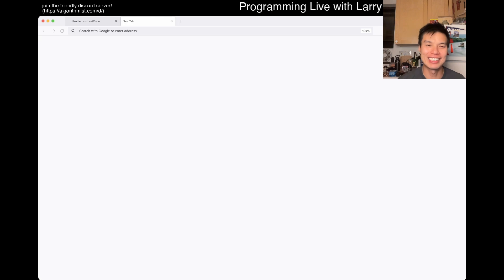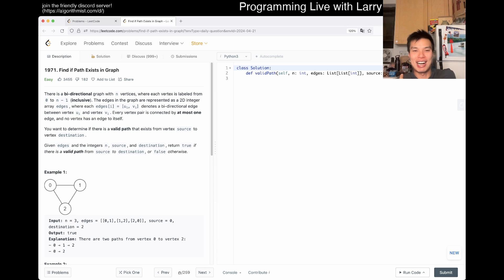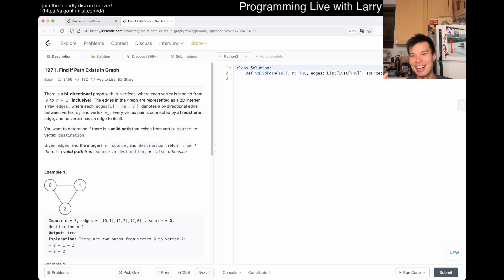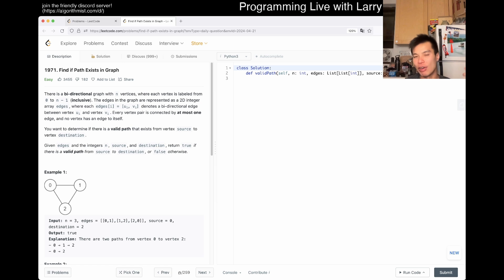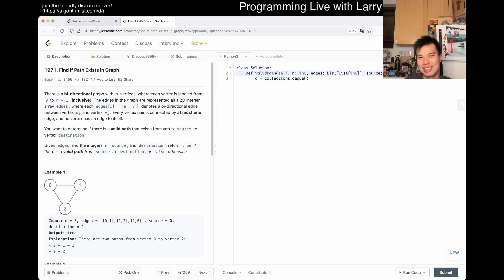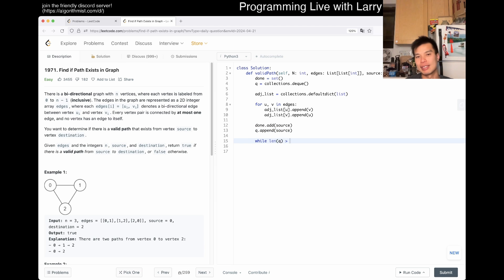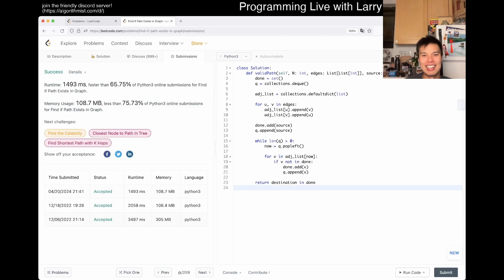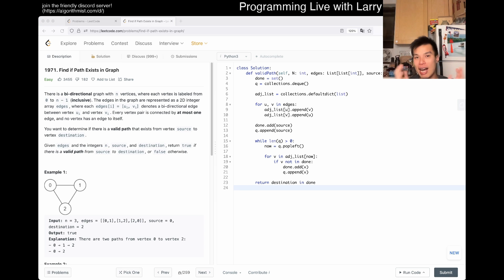Daily Leetcode #1482: Apr 21, 2024 - 1971. Find if Path Exists in Graph